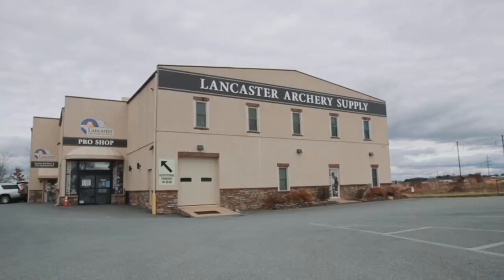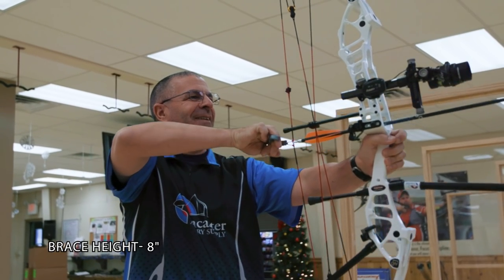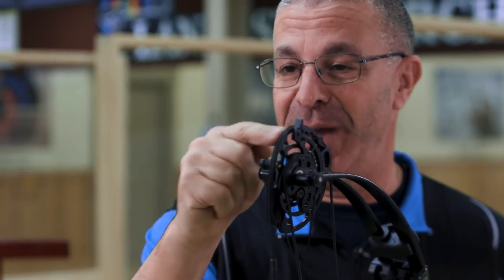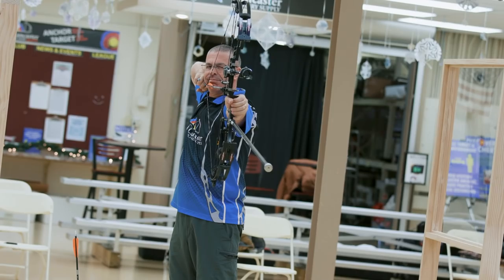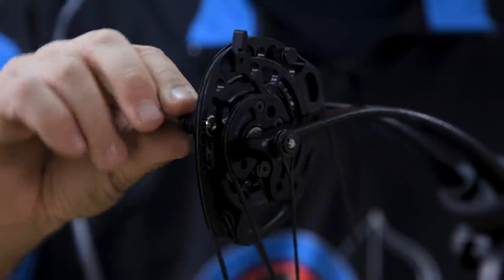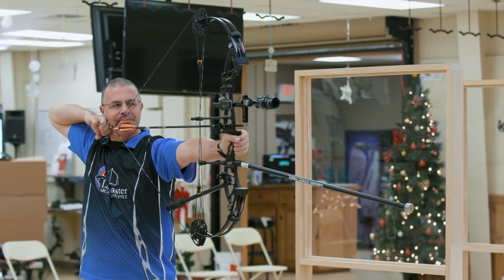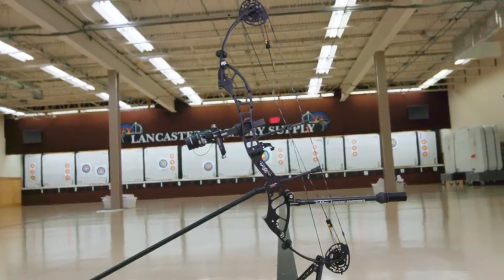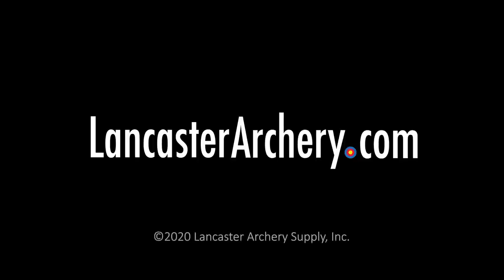NEW Darton Archery Target Bows | Vegas ET and Tempest ET Bow Review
NEW Darton Archery Vegas ET and Tempest ET Bow Reviews are up! We got our hands on some of the new models Darton released for the 2021 season.